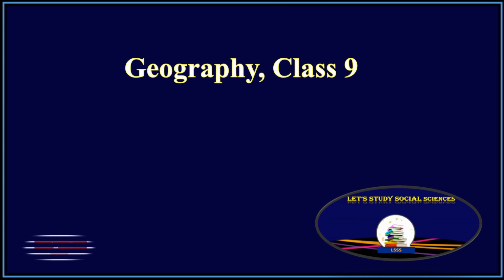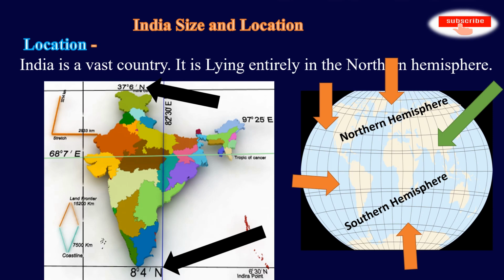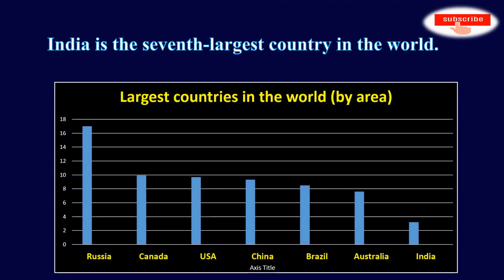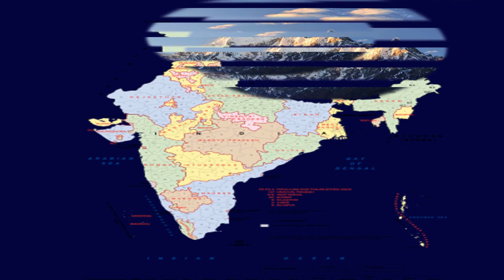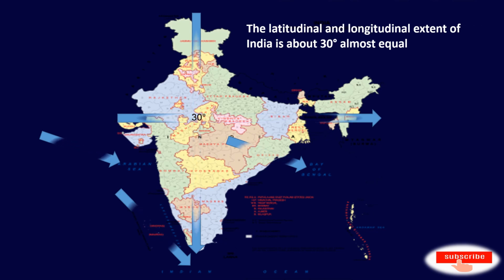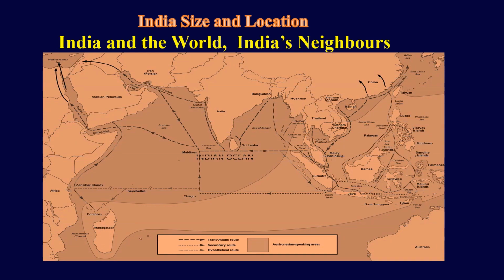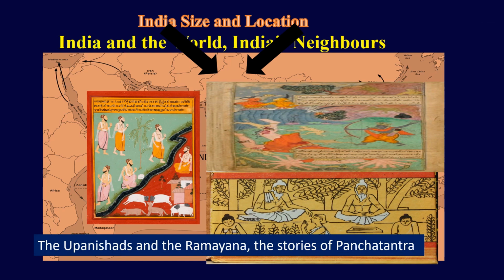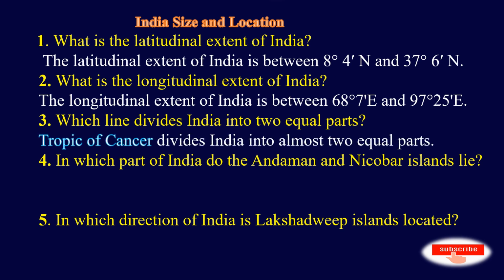India: Size and Location Full Chapter Explanation | Class 9 Geography Chapter 1 Animation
✔️ Class: 9th
✔️ Subject: Geography
✔️ Chapter: India: Size and Location
✔️ Topic Name: India: Size and Location Full Chapter Explanation
✔️ Topics Covered in This Video: Full chapter explanation of chapter India size and location

Previous videos-
Class 9 Civics MCQ (Term 1 Exam) | What is Democracy? Why Democracy? Class 9 MCQ | Social Science